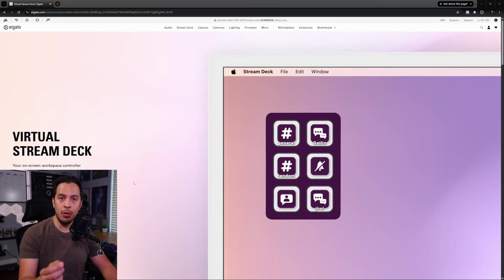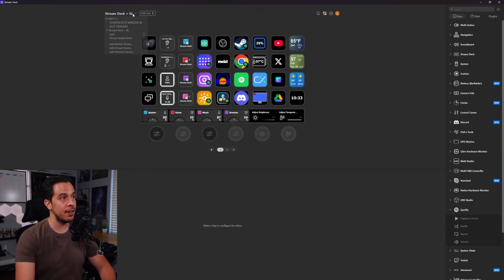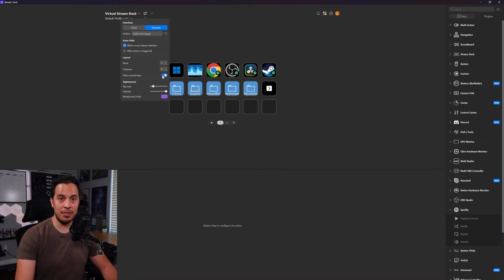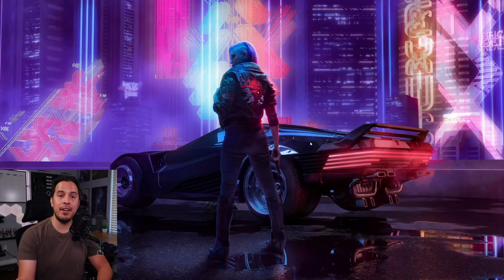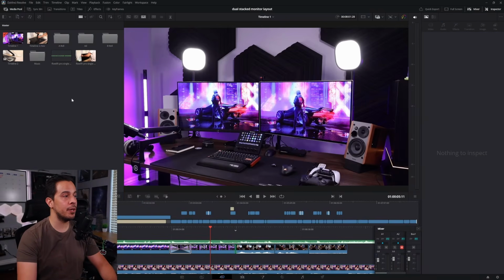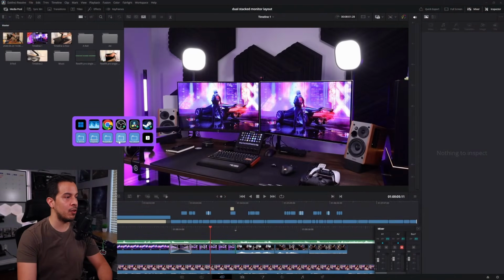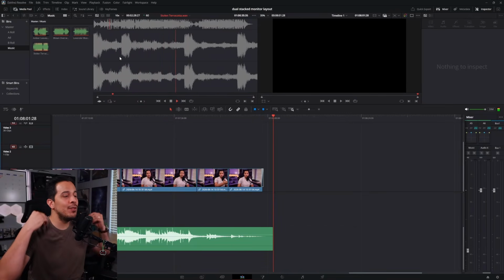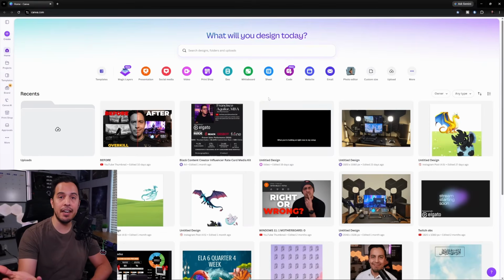The Most Overlooked Stream Deck Feature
If you own a Stream Deck, there's a good chance you're overlooking one of its most useful features: Virtual Stream Deck.

In this video, I share 8 real-world ways I use Virtual Stream Deck every day to speed up my workflow from launching apps and folders to controlling Spotify, adjusting Wave Link volume in DaVinci Resolve, and more. These are practical examples that can help you get even more out of the Stream Deck ecosystem.

Time Stamps

Intro 00:00
Setting Up Virtual Stream Deck 04:32
Virtual Task Bar 05:27
Virtual Mic Muting 06:54
Virtual Audio Output Device Selector 07:42
Quick Folder Access 08:40
Davinci Resolve Volume Control 10:47
Quick Website Access 14:52
Spotify Control 16:27